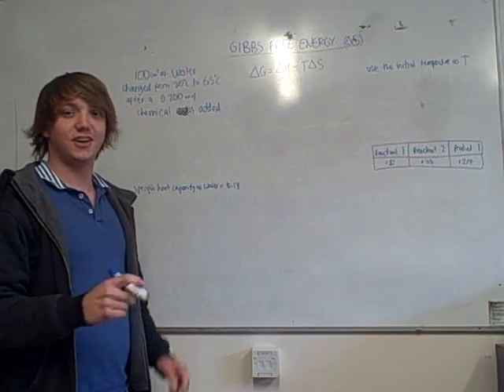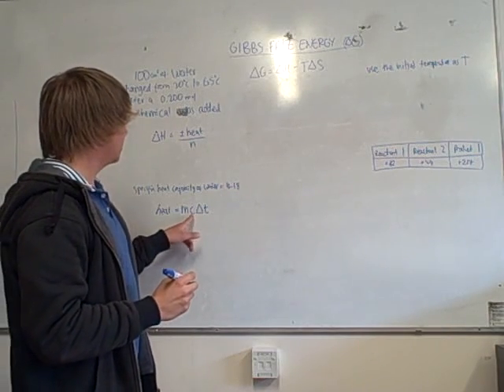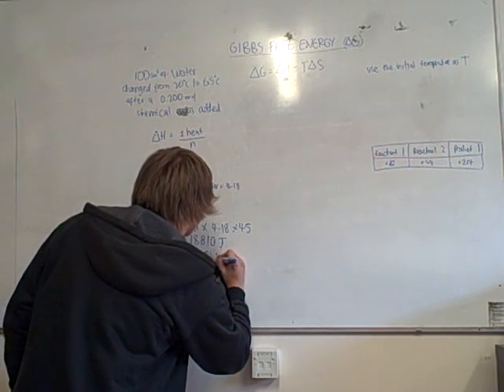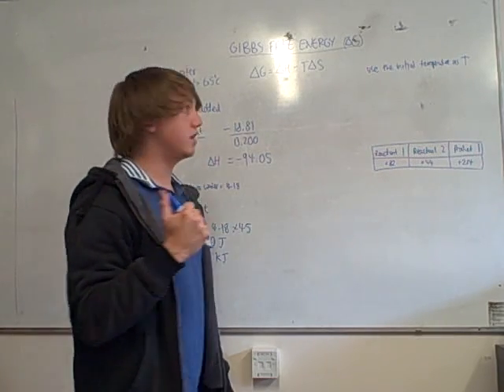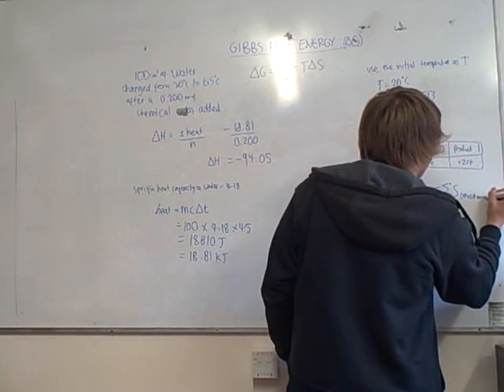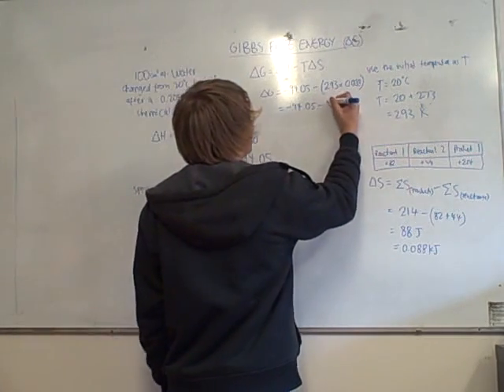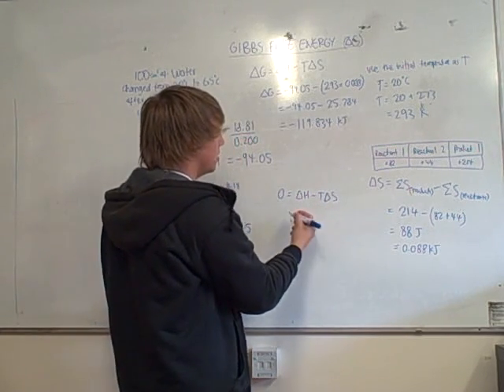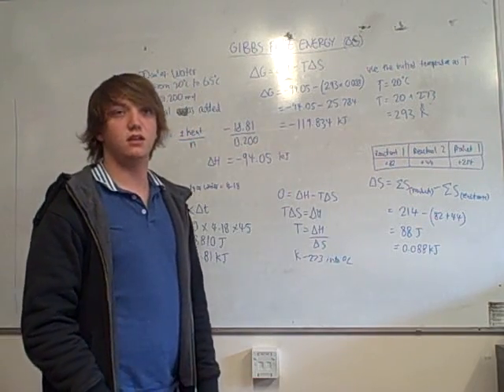Brady s student (Wil) explains gibbs free energy.AVI